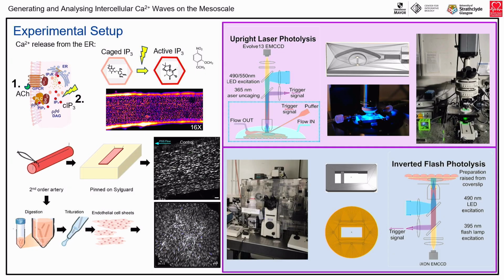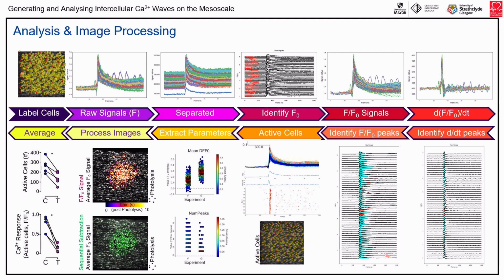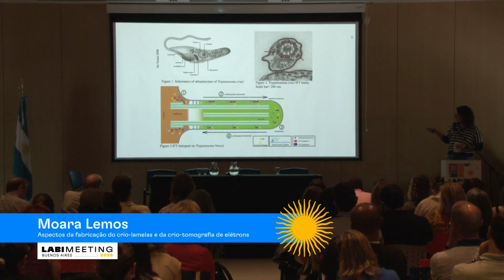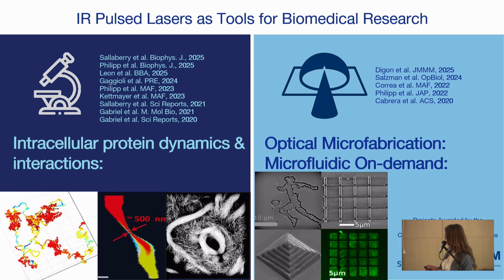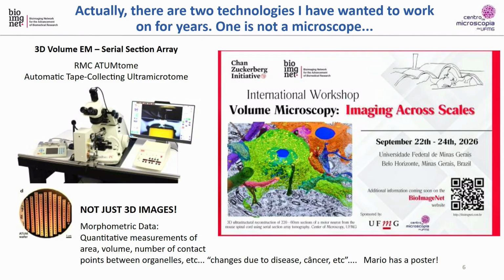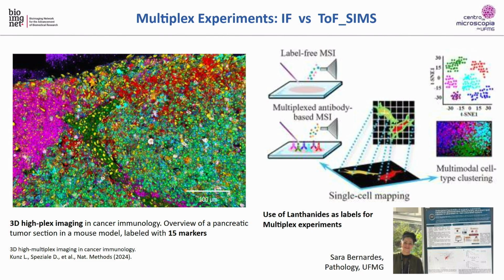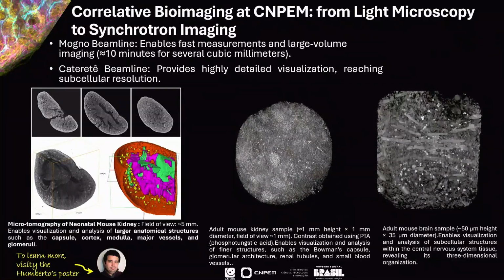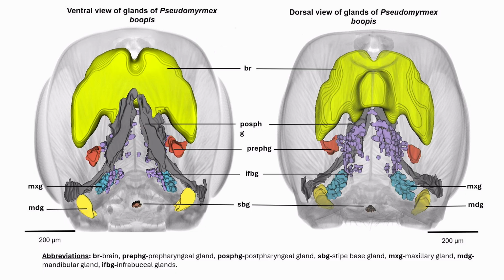Day 1 • Lightning Talks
Rapid-fire presentations featuring emerging researchers, innovative projects, and collaborative initiatives. Platform to showcase their work and network. Topics include novel imaging applications, software development, and data management innovations.

Moderator: Vanessa De Cássia | Faculdade de Medicina de Botucatu, UNESP, Brazil
Speakers:
• Charlotte Buckley | Generating and Analysing Intercellular Ca2+ Waves on the Mesoscale
• Armando Castillo | La investigación en bioimágenes en Panamá
Moara Lemos| Aspectos da fabricação do crio-lamelas e da crio-tomografia de elétrons
• Laura Estrada | Exploring Cellular and Molecular Dynamics through Light
• Greg Kitten | LatAm Secondary Ion Mass Spectrometry Network
• Thayna Avelino | Bioimaging at CNPEM